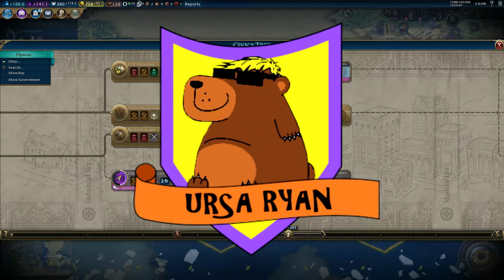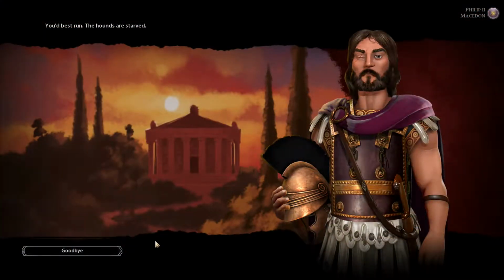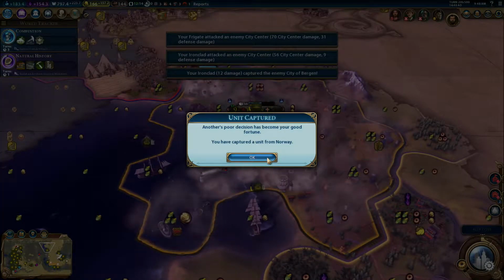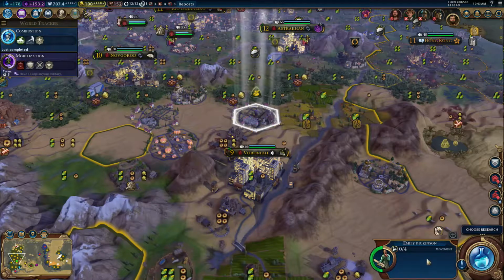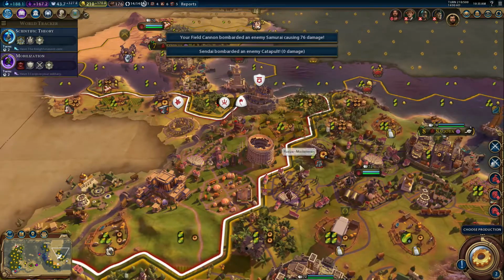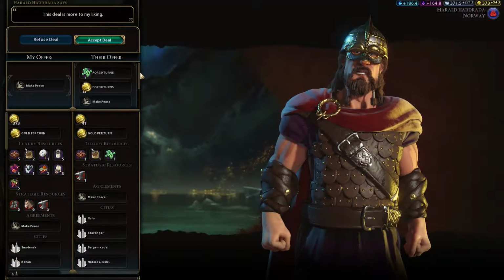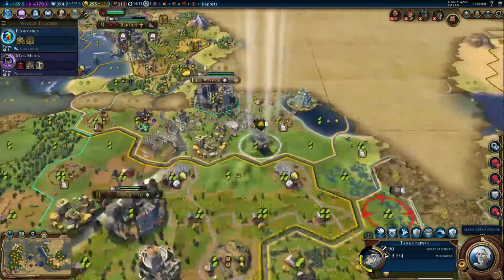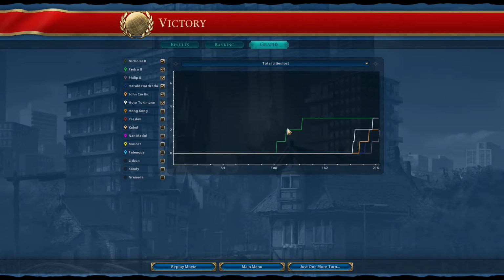Civ 6 Russia #10 FINALE - Hidden Capital (MODDED CIV!)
I'm enjoying the player made civs from the steam workshop, so it's time to try another - I've wanted to play as the Lavra producing, land grabbing Russians for some time but their usual leader hasn't excited me. Time to try an alternative leader instead - Nicholas II! History tells us nothing bad has ever happened to him, so the omens are good! (Cough)